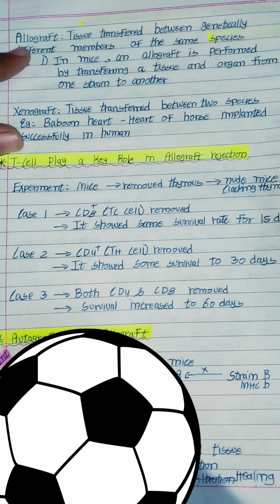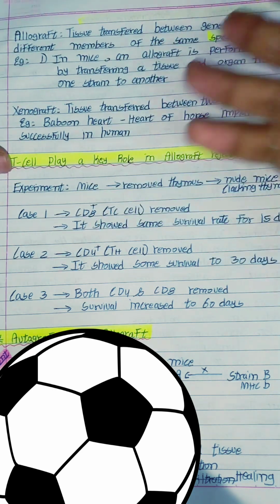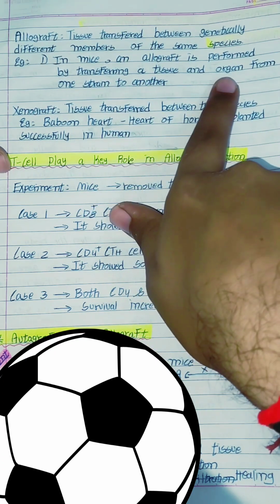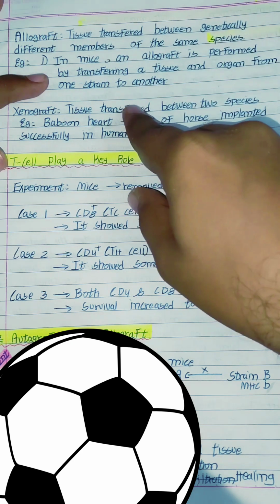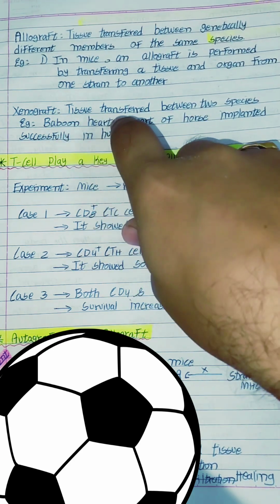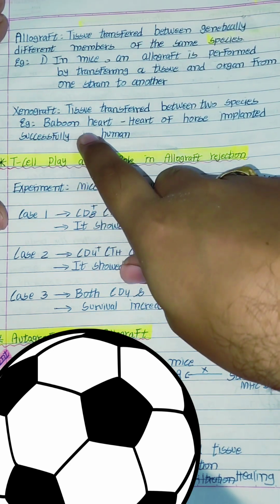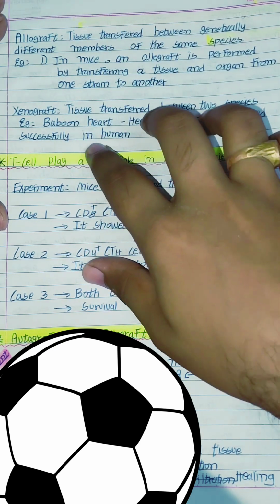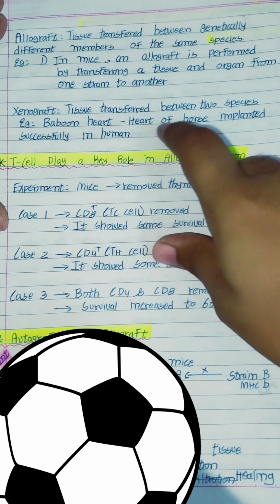Transplantation neet youtube csirnet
⚪️Hello guys so in this video I have tried to explain all imp points of transplantation process. It's an important topic for neet ug, it's an interesting topic.

⚪️Transplantation is a procedure that is done to replace one of your organs with a healthy one from someone else. The surgery is only one part of a complex, long-term process.

⚪️Several experts will help you prepare for the procedure, and make sure you are comfortable before, during, and after surgery.

⚪️Organ transplantation is a medical procedure in which an organ is removed from one body and placed in the body of a recipient, to replace a damaged or missing organ. The donor and recipient may be at the same location, or organs may be transported from a donor site to another location. Organs and/or tissues that are transplanted within the same person's body are called autografts. Transplants that are recently performed between two subjects of the same species are called allografts. Allografts can either be from a living or cadaveric source.